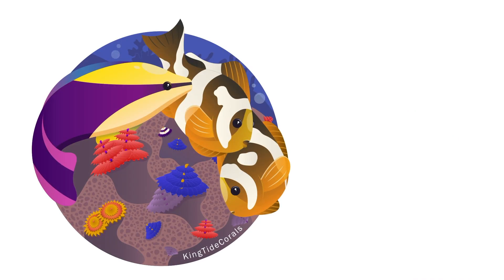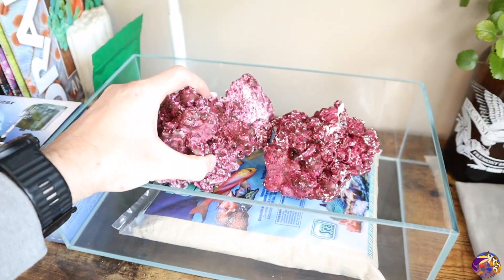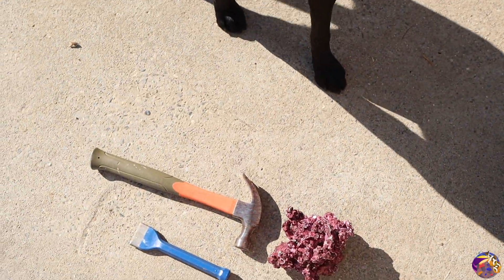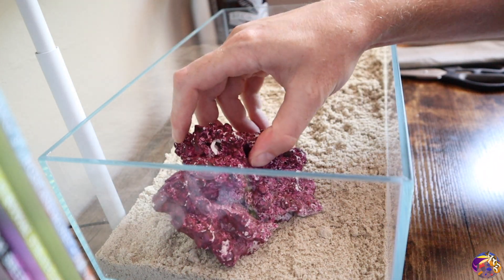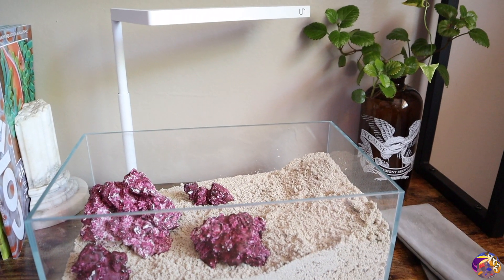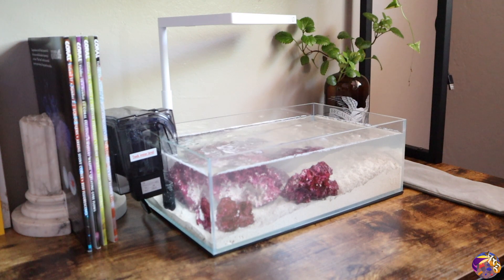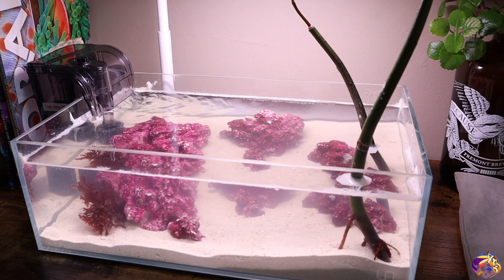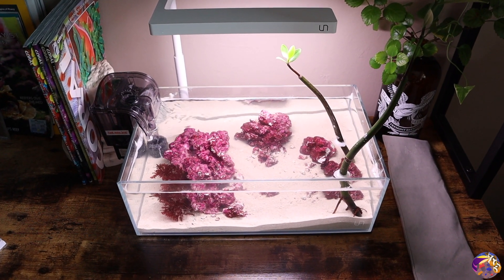Setting up and Scaping the UNS 5S!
Back from a week off, and we are going to bring some fun energy to this one! This video we finally get the UNS 5S set up and aquascaped. This tank is a very unique pico with a very shallow profile! Enjoy watching us set this up and get a little deeper into the fine details of aquascaping.

If you are looking for the user from eBay for the manrgoves she goes by: gentlebalance

Friends:
Remy (Bahama Llama):